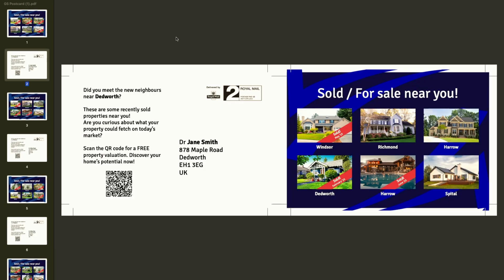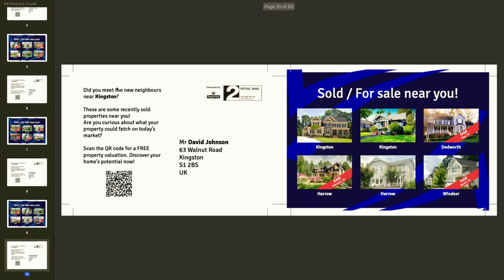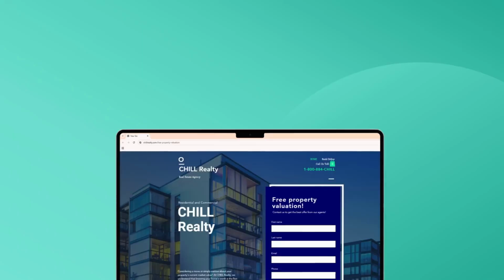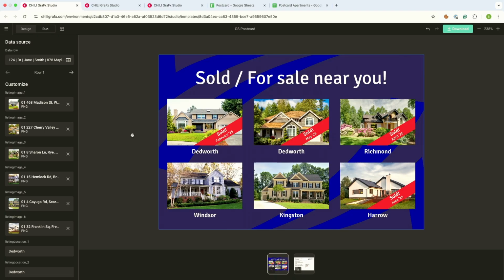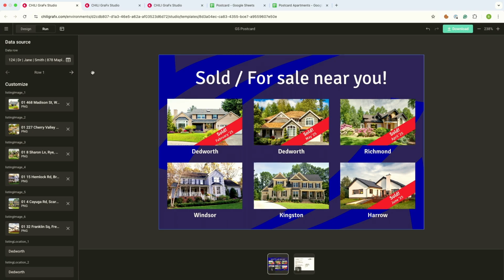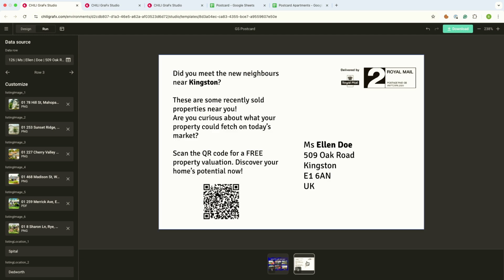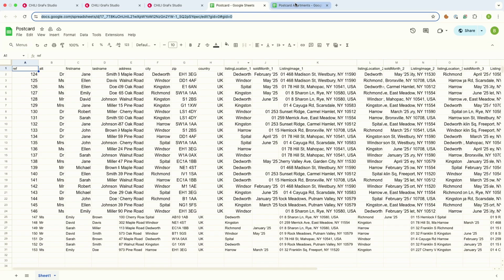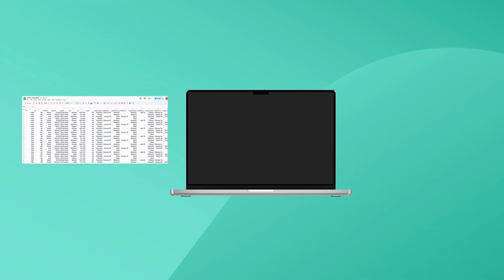The Secret Sauce of Real Estate Marketing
Tired of slow and expensive real estate marketing? In this episode of CHILIpulse, Branko and Bram reveal how smart templates and personalized, data-driven automation can transform your process.

Learn how real estate agencies can cut costs and speed up campaigns by automating postcard and flyer creation. Branko shows how you can easily integrate your data with customizable templates for highly personalized content.

Discover how to set up reusable templates, streamline your workflow, and create campaigns faster—without needing a designer for every new project. Whether you're in real estate or retail, this episode will help you boost ROI and optimize marketing efforts.

Watch now to elevate your marketing game!